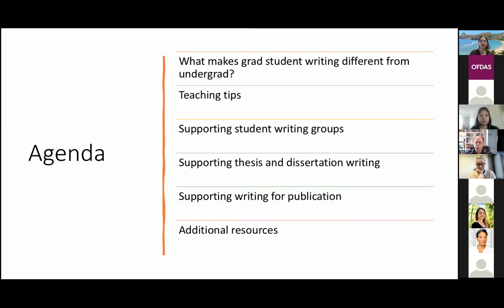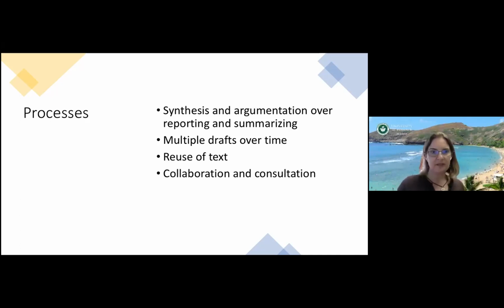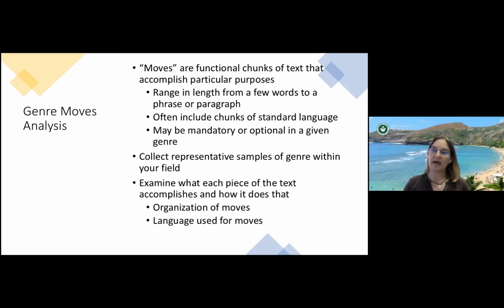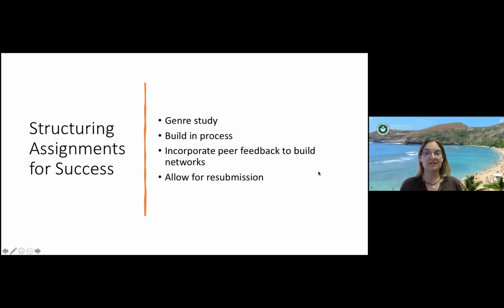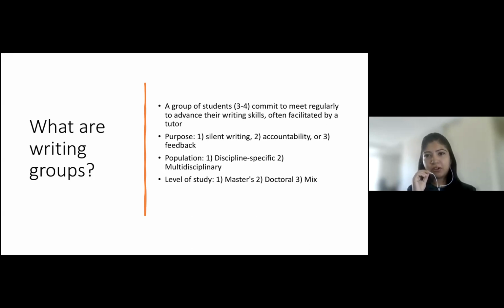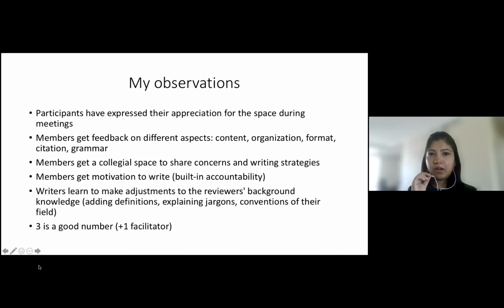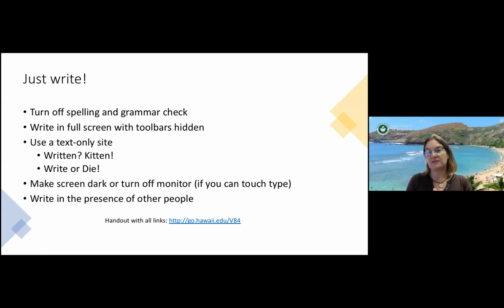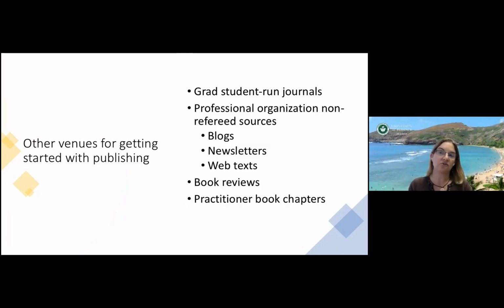Supporting Graduate Students' Writing